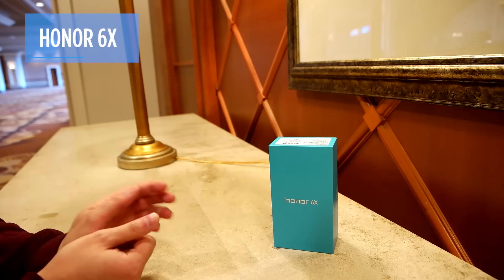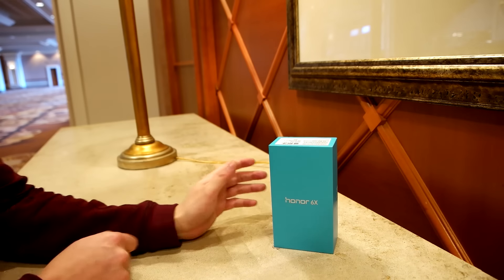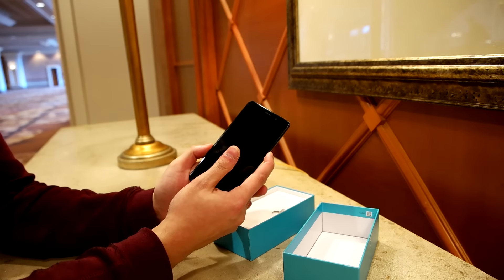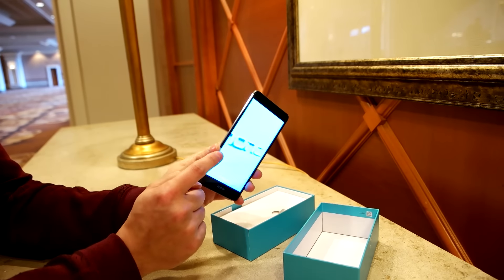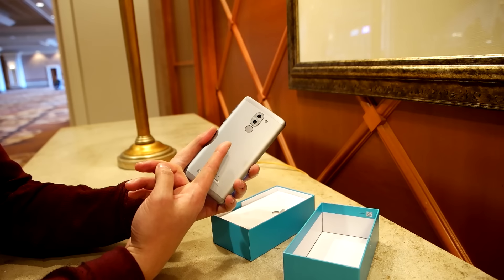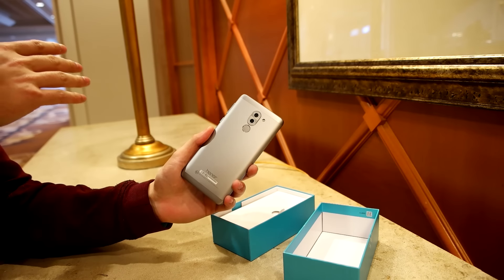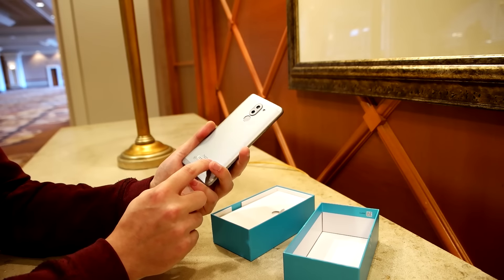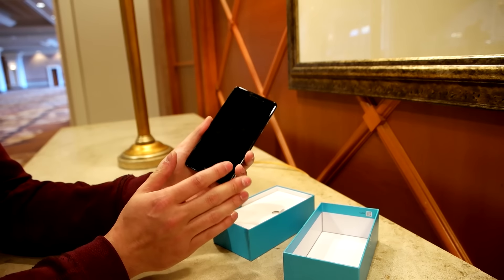Honor 6X Hands-on: The Bargain Phone to Beat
Replacing last year's 5X, Huawei's Honor 6X comes with an upscale metal design, fingerprint sensor, 5.5-inch full HD screen and — a first for a phone this cheap — dual rear cameras.